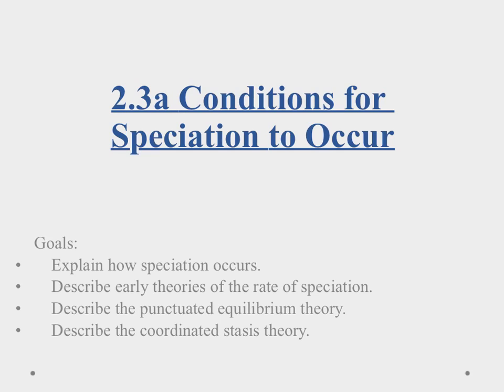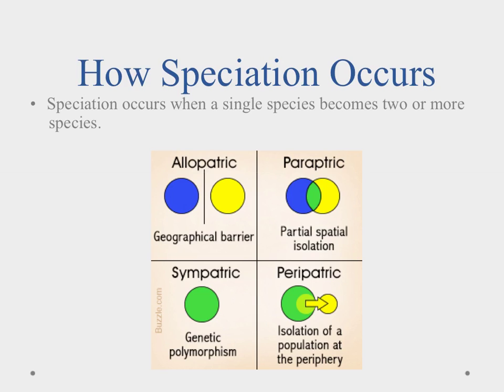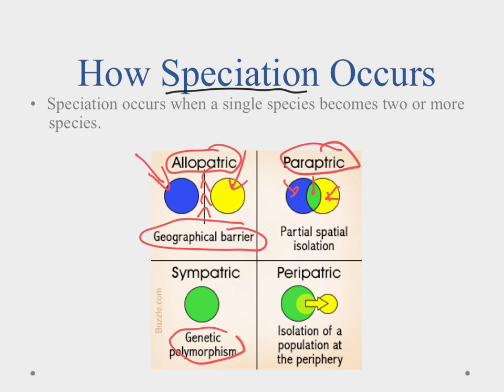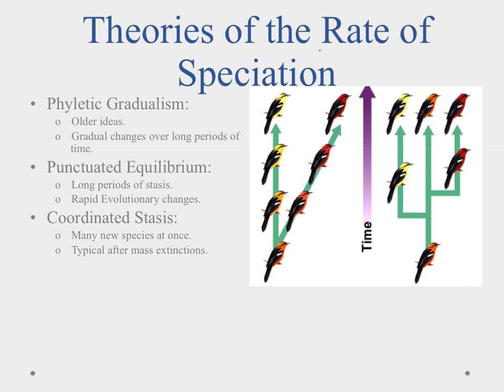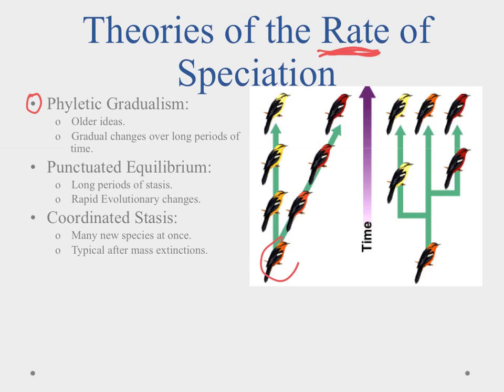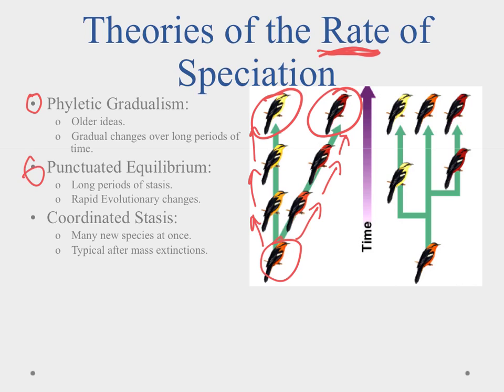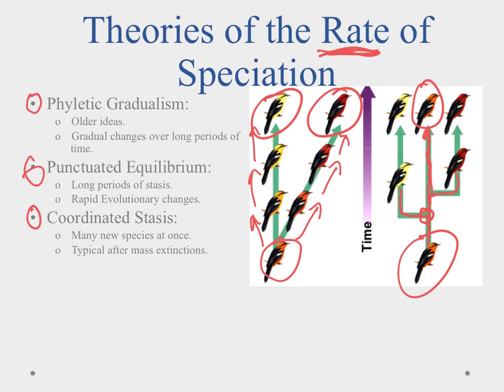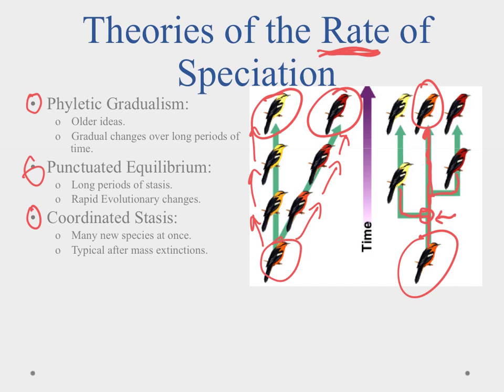Biology B 2.3a Conditions for Speciation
This video review how speciation occurs and go over three different ideas about the rate of evolution.